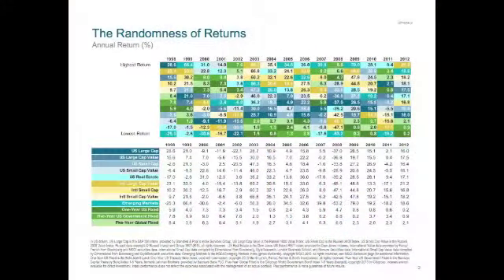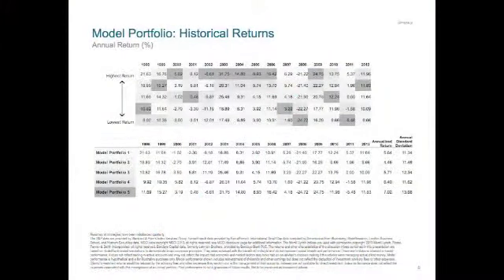The Randomness of Returns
The Randomness of returns. In The Effective Investor I reveal the big secrets that are killing the return in most people's portfolios. Thousands of people own mutual funds, yet never learn these secrets. Most investors have done poorly over the past 20 years—and at the same time have seen their cost of living increase nearly sixty percent faster than their investment portfolios. If you are dissatisfied with current lackluster performance, then you need to read my book.

or for your FREE consultation and a FREE book --